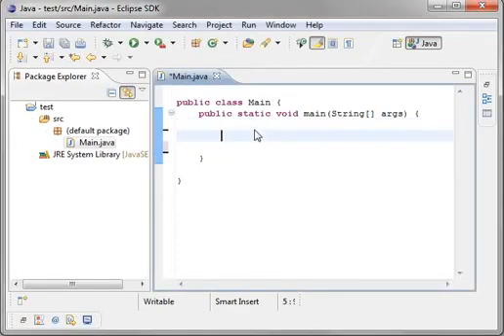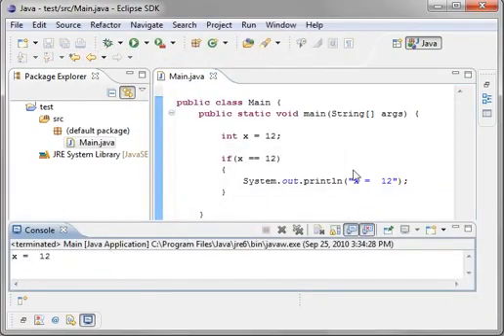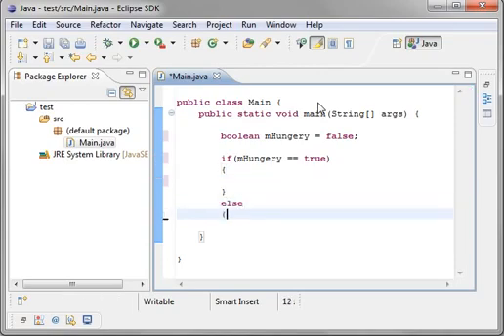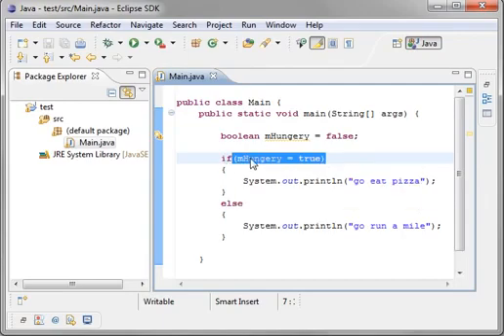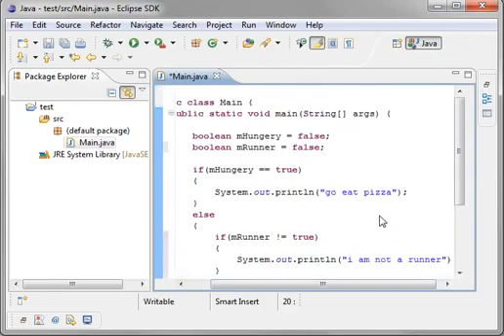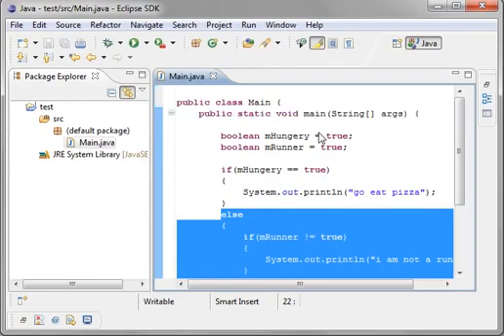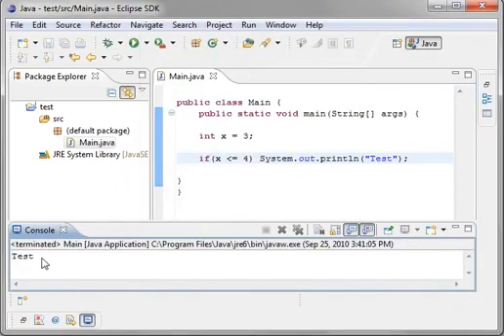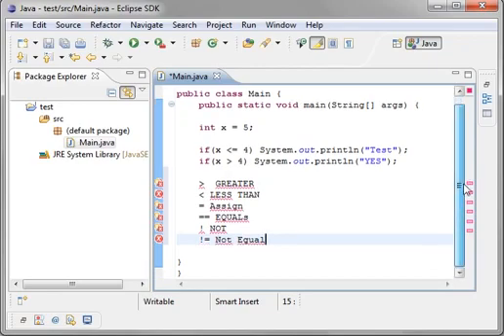Java 11 IF ELSE